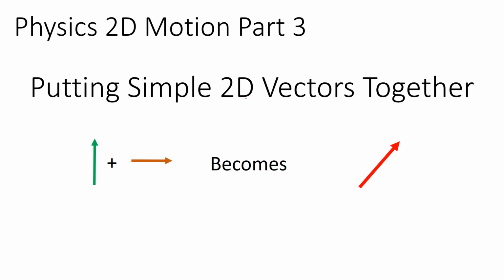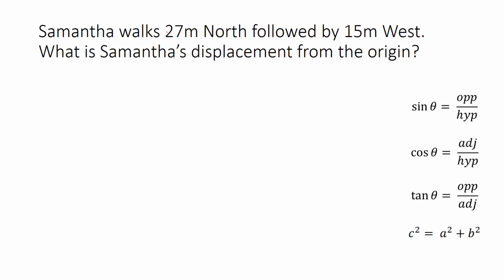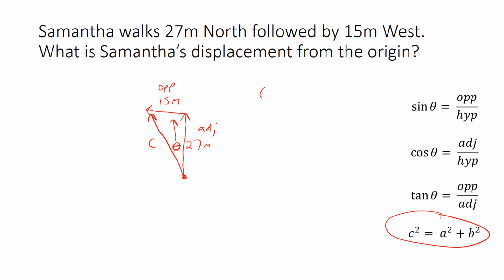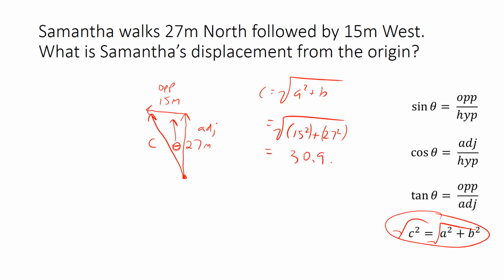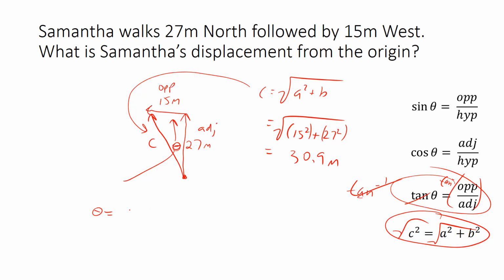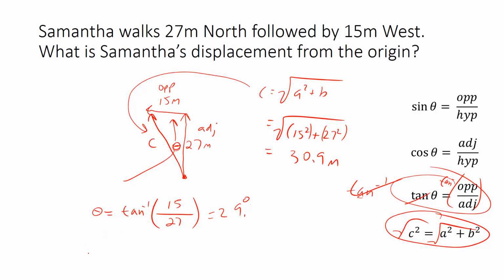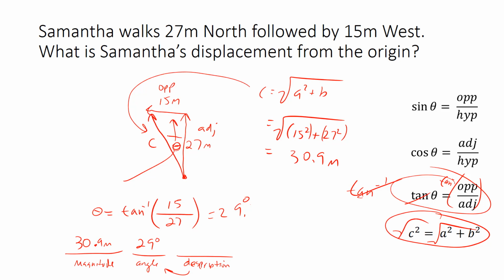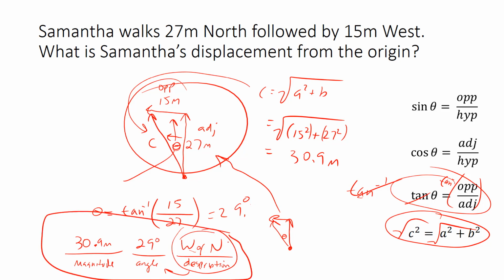2D Motion Part 3 Putting Together Simple Vector Components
A walk through in part 3 of my 2D motion physics series where I put together an X and Y vector component and find the resultant magnitude, angle, and description of the angle.